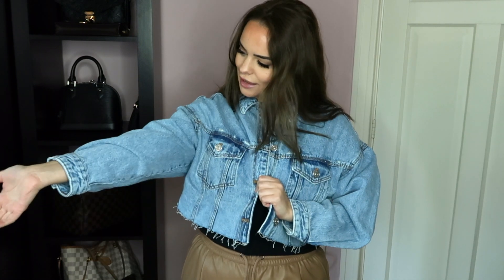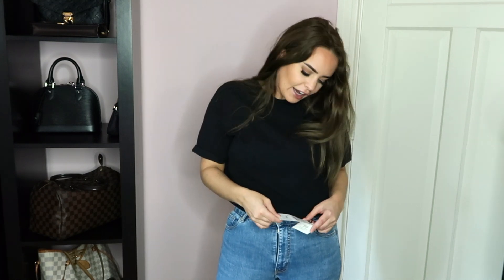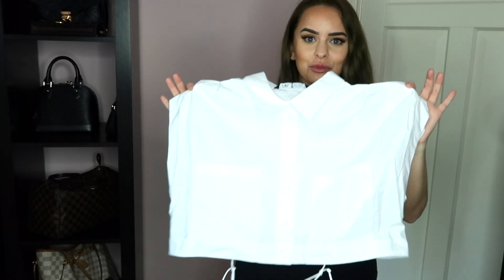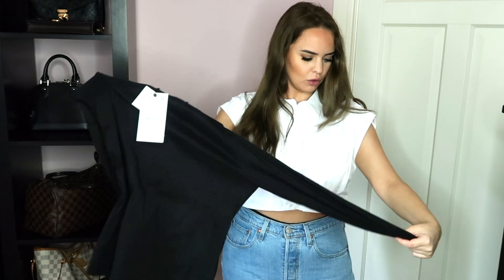ZARA HAUL 2020 | TRY ON HAUL | NEW IN | DILARA BOSAK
Hi everyone! Please excuse my hair in todays ZARA try on haul!! I wanted to let it rest and was to excited to share this with you. I hope you enjoy it!

❤ THINGS I MENTIONED:
1. PURPLE DRESS, COLOR UNAVAILABLE, BLUE VERSION